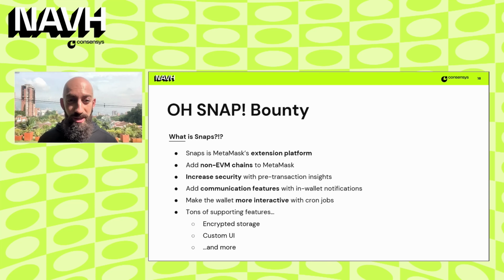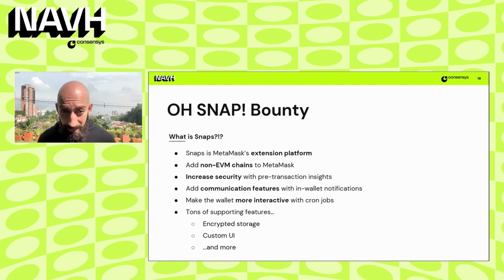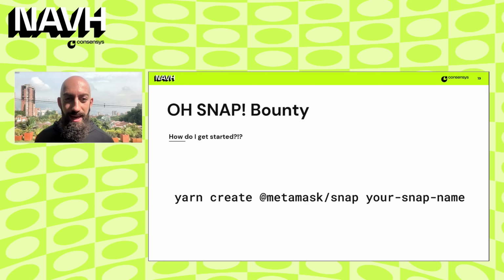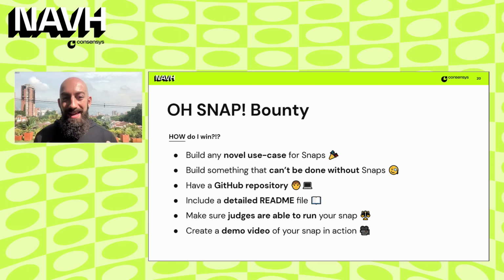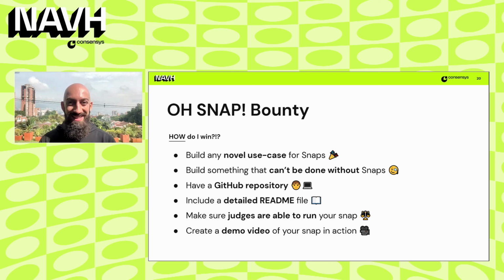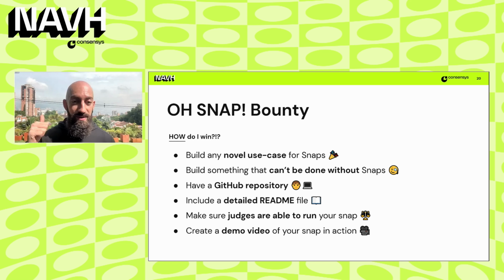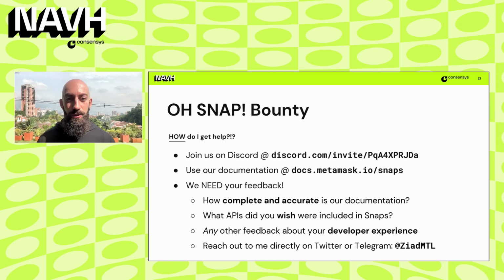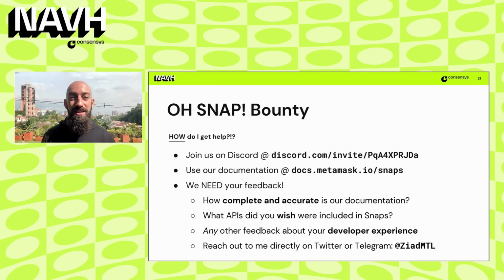Oh! Snap Bounty | Not Another Virtual Hackathon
Snaps is MetaMask’s extension system, allowing you to expand the capabilities of MetaMask by getting access to privileged APIs. With Snaps, you can implement non-EVM chains, give users transaction insights, and more.

To be eligible for the bounty, build any novel use-case with Snaps, such as adding a non-EVM chain to the wallet, increasing security through transaction insights, adding account abstraction capabilities, or implementing an identity/communication protocol.

Introducing the Not Another Virtual Hackathon (NAVH), presented by   @Consensys & AngelHack!

From 6 Jul - 6 Sep, we summon all builders — showcase your skills, learn from top mentors, and compete for your share of a $115,500 prize pool.